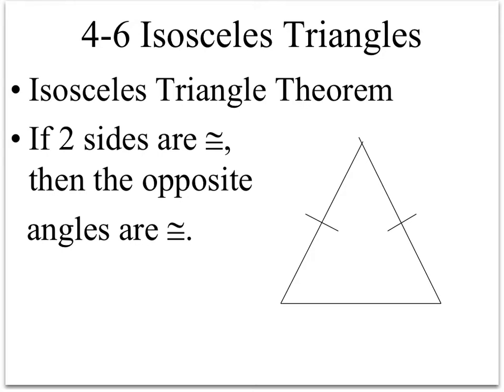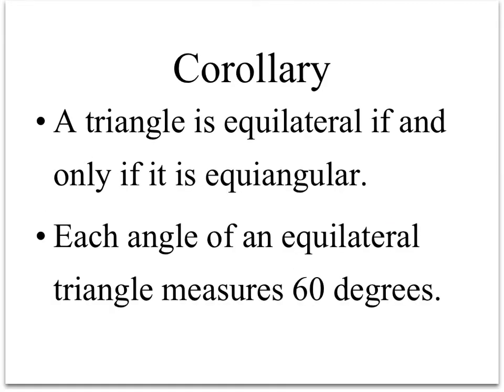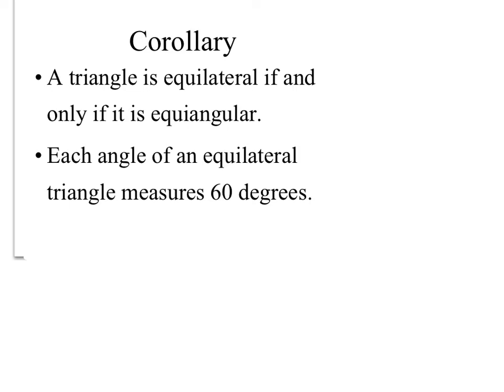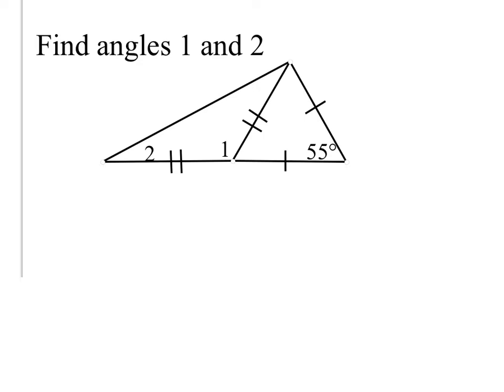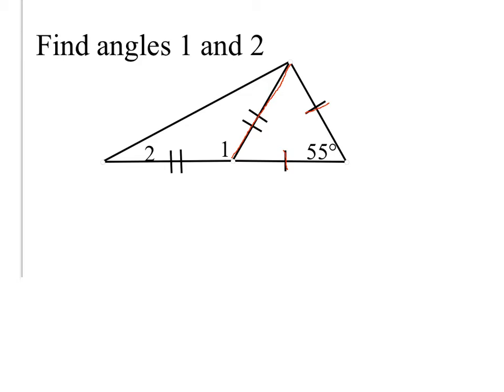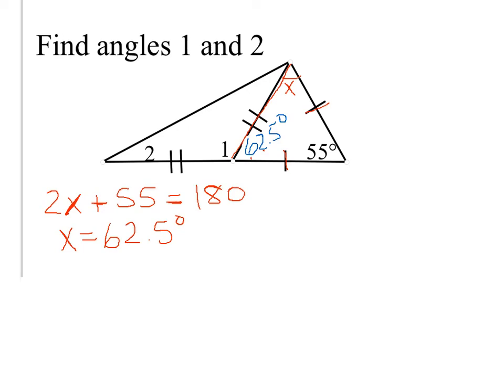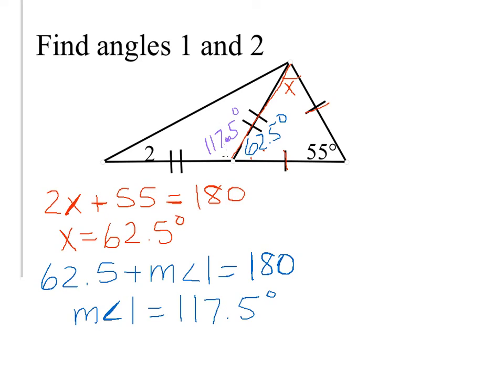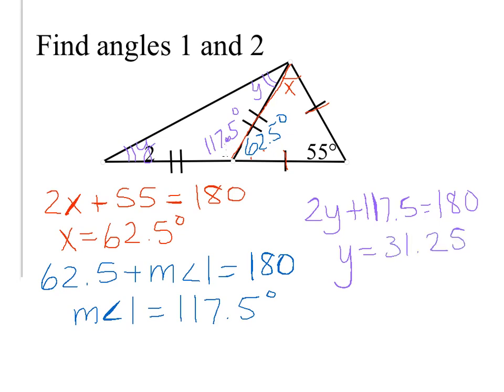Geometry 4.6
Isosceles triangle theorem